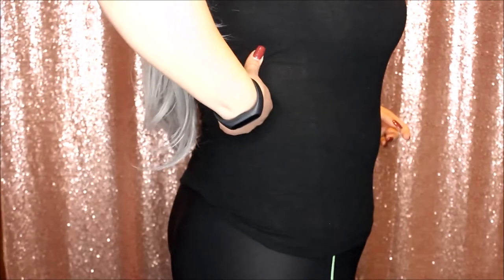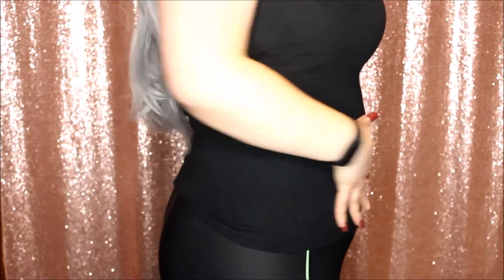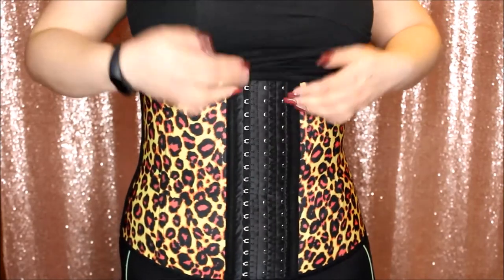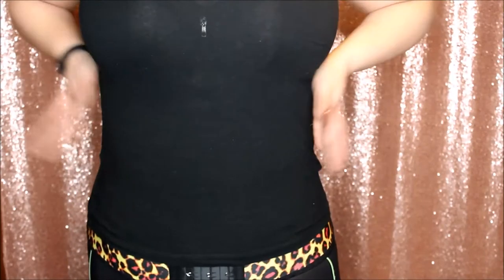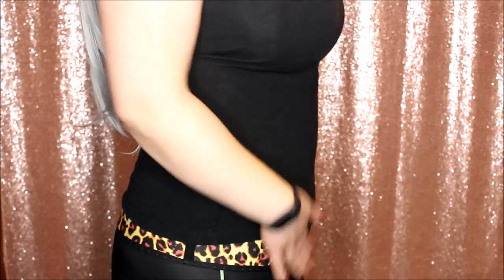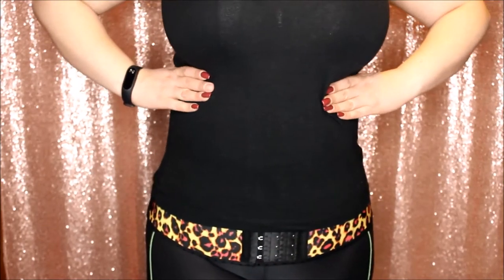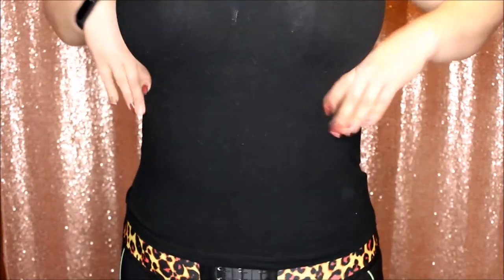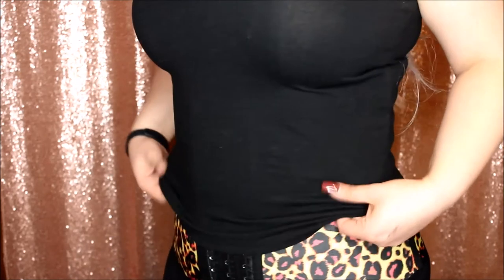Hourglass Angel Waist Trainer Review & Demo I VankaKnows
I have been seeing waist trainers all over Instagram these past two years and I finally gave in and tried one for myself. I was so shocked at the results!!

Receive $ off any My Makeup Brush Set products using code: SAVEWITHVANKAKNOWS

Receive $ off any Mikasa Beauty products using code: IVANKA25

OR

Receive $20 off your tray set using code: vankaknows20